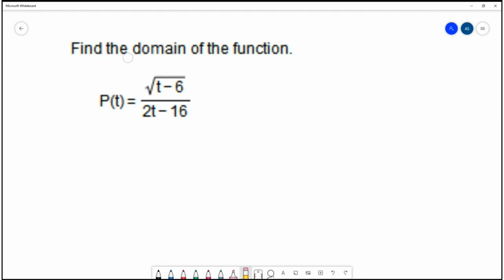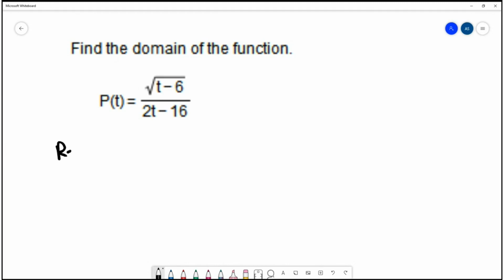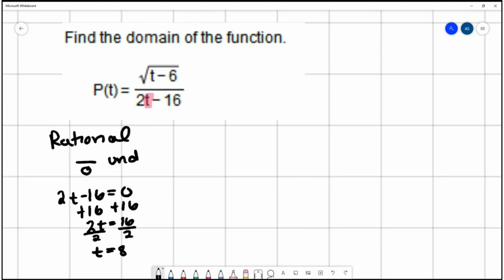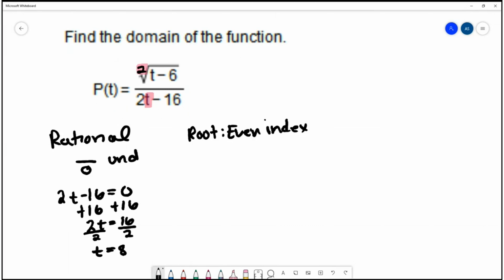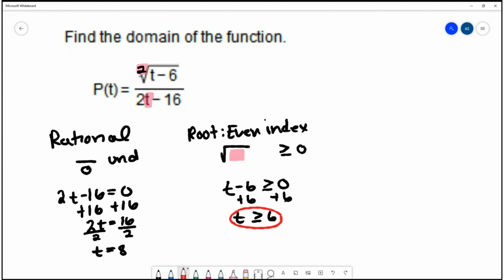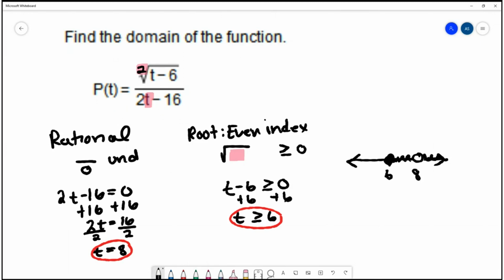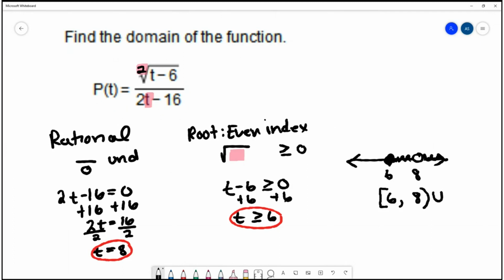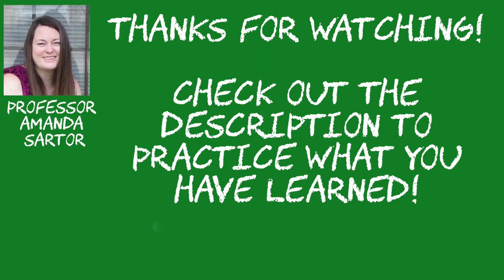Find the Domain of the Combined Function